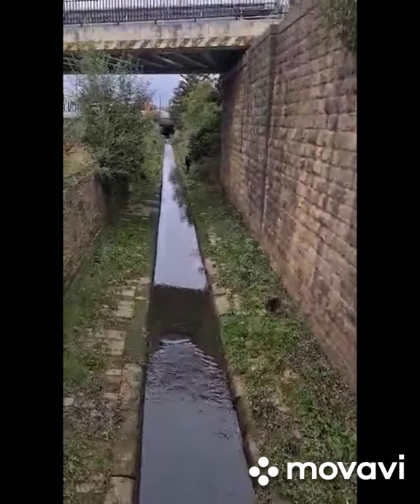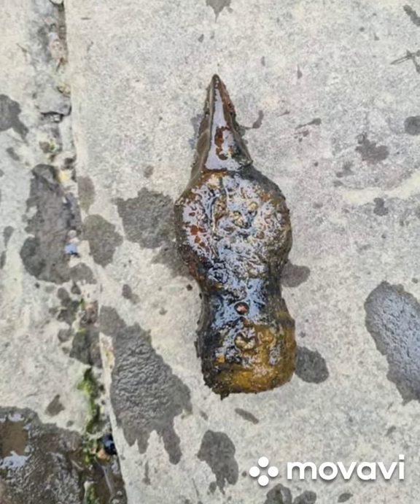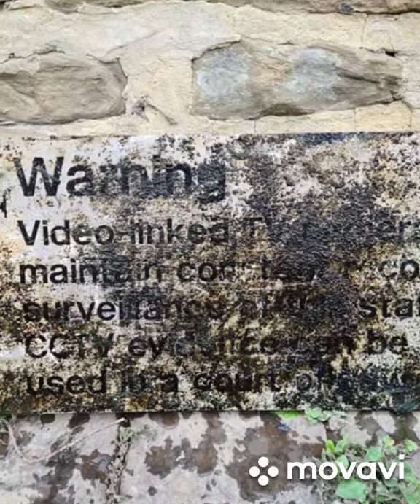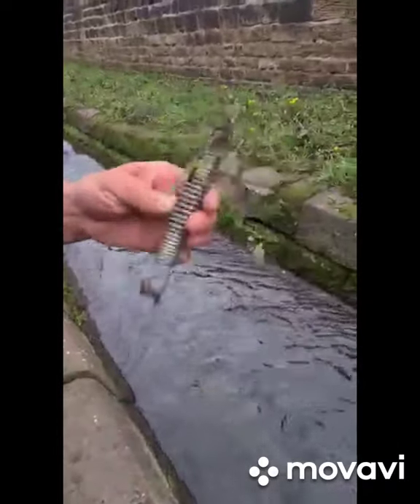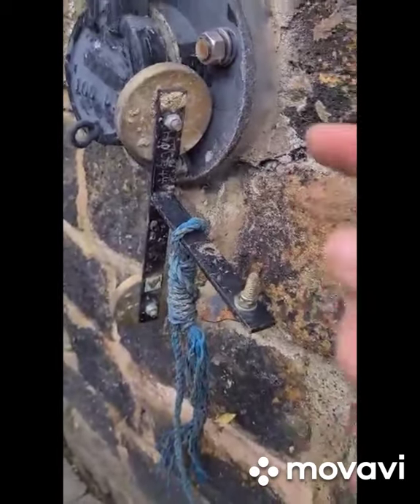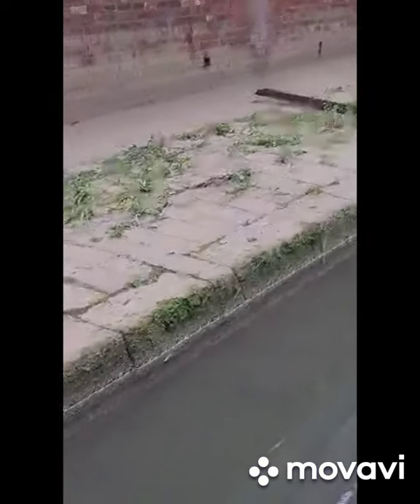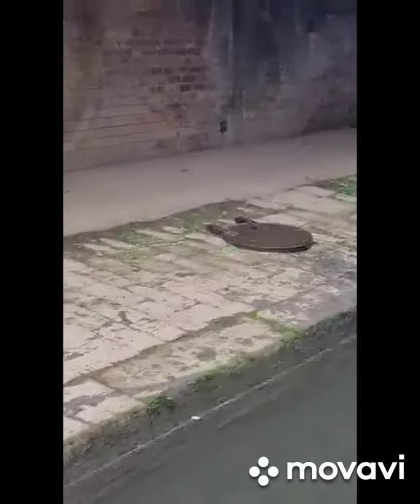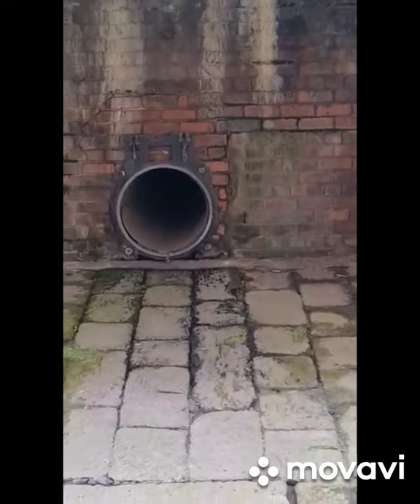200 year old Hol beck in Holbeck, Leeds